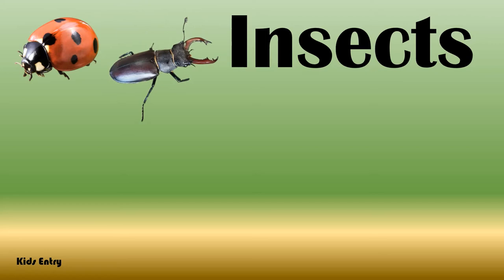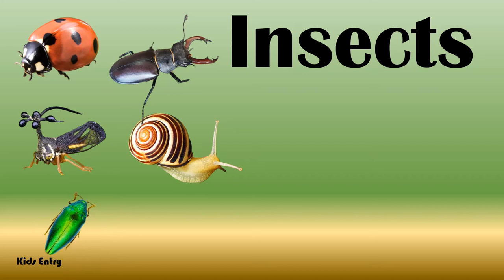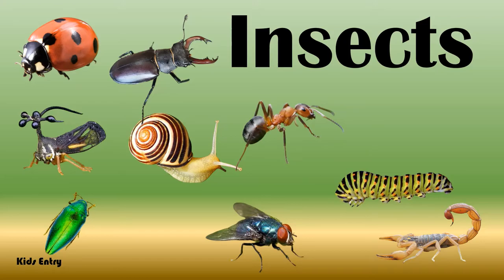Different types of insects |Learn insects name |Insects for kids |Insects with picture in Kids Entry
Hello everyone

In this video we will learn about different types of insect pictures and their name in kids entry